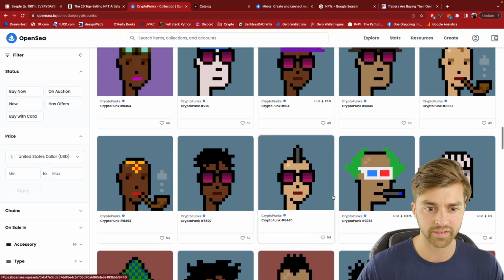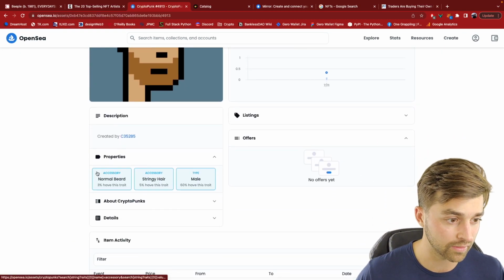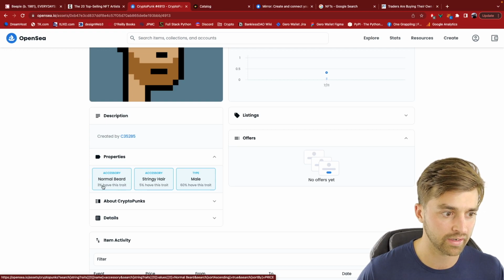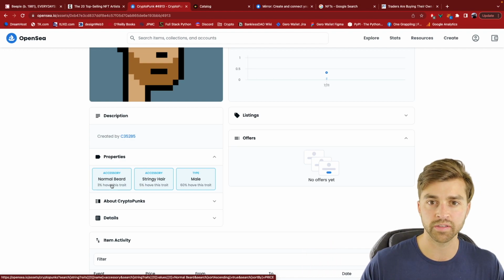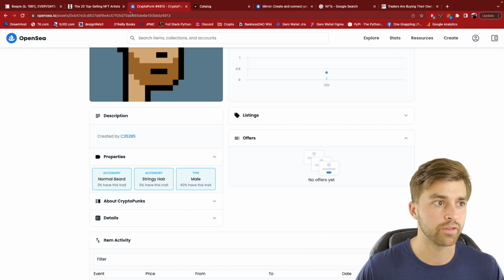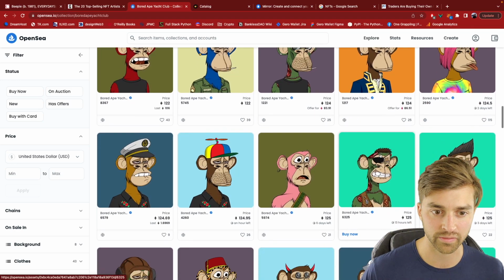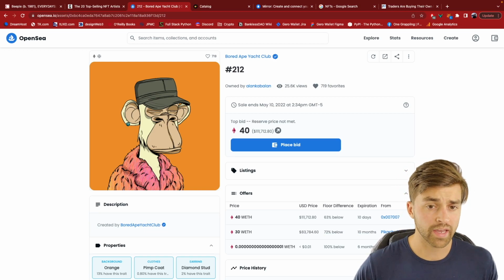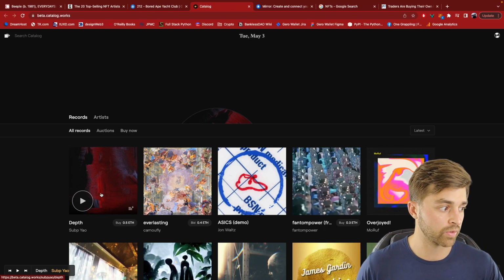Design Principles of NFTs & Cryptomedia | Crypto Design Trends 2022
So far, in this series, we've discussed only fungible tokens. 1 BTC is equivalent to another BTC. Same with ETH. However, non-fungible tokens (NFTs) serve totally different use-cases. For one, they make digital media files "scarce" for the first time. There are other many interesting emerging use-cases for NFTs like digital identity and property in the Metaverse.